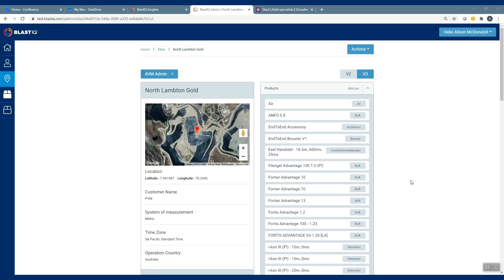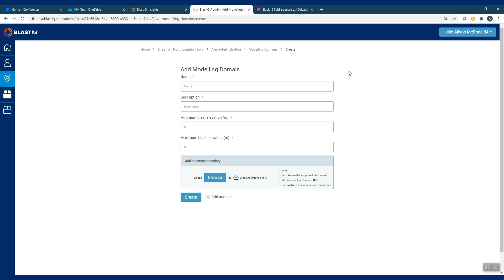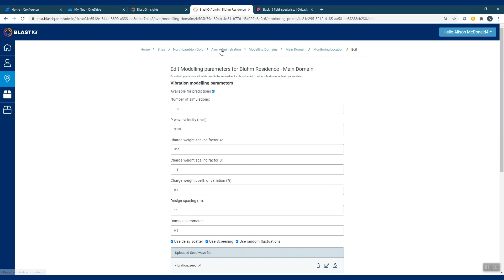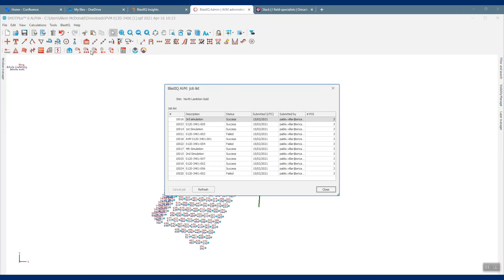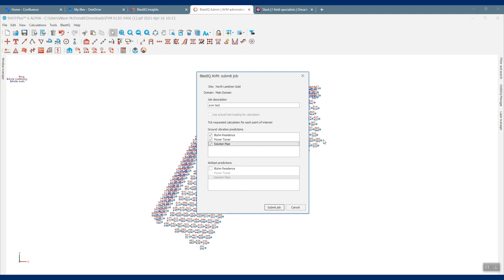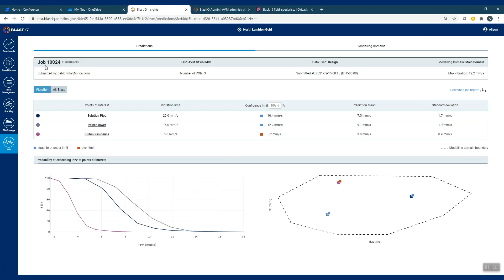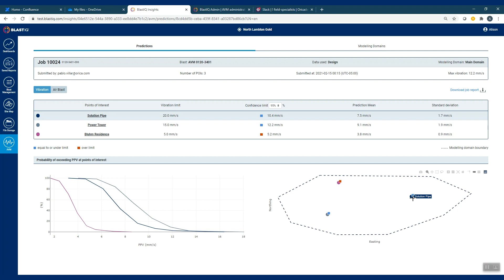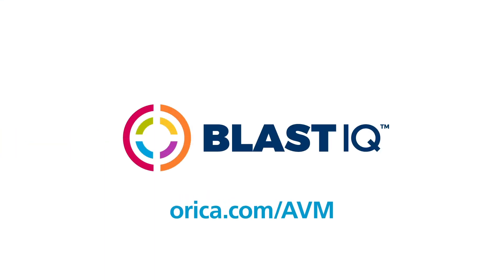Using the Advanced Vibration Management Module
Find out how you can use the AVM module and to integrate data into the BlastIQ™ system.